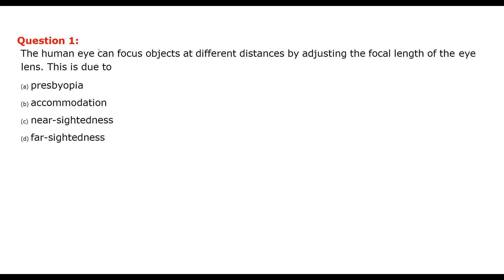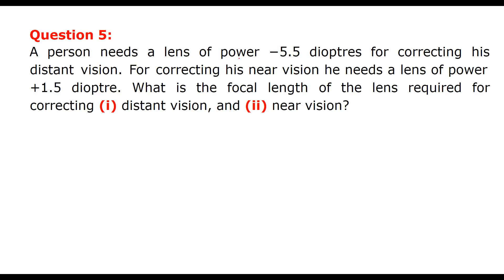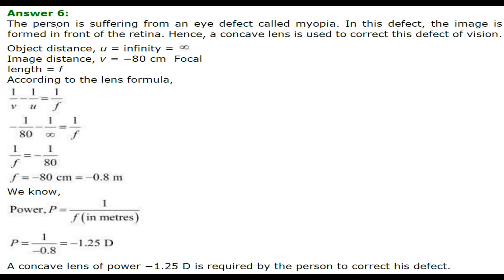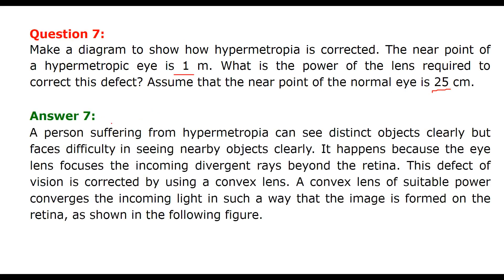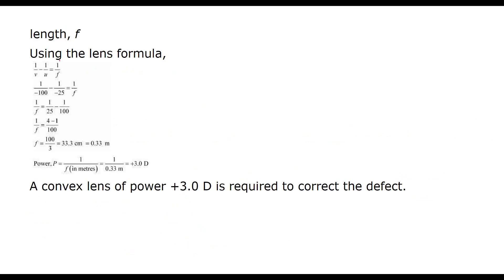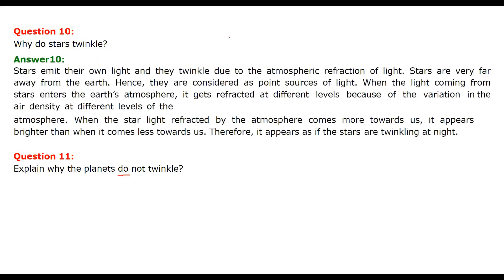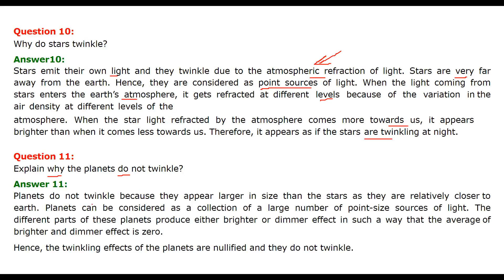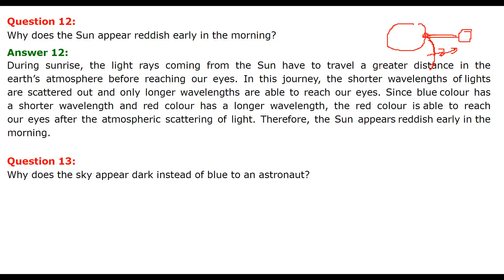Human Eye and Colorful World Question and Answers Science